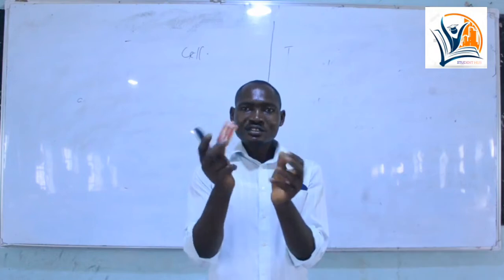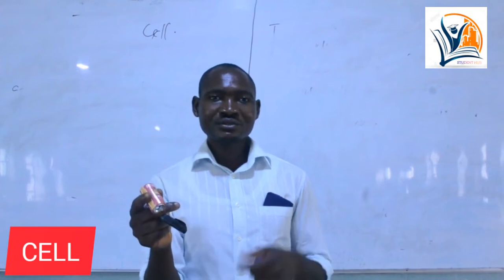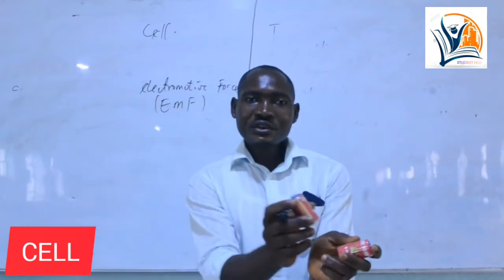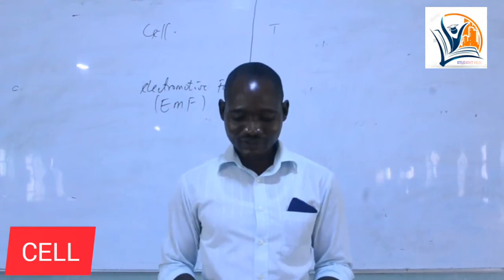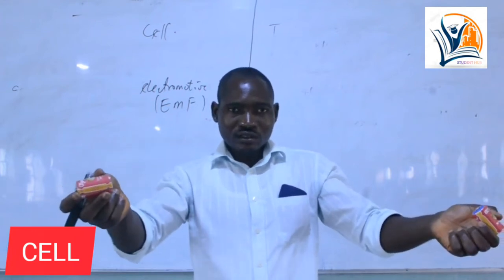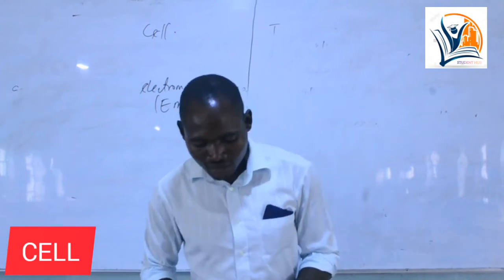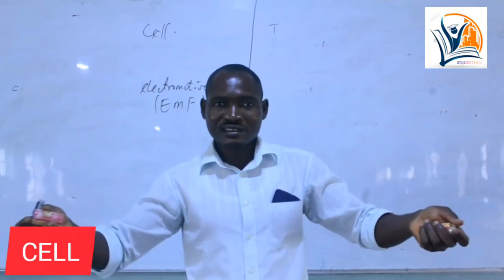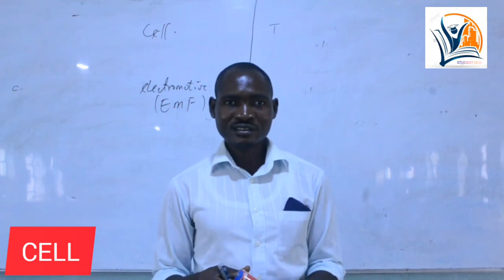Physics: Cell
An electrical cell is an "electrical power supply". It converts stored chemical energy into electrical potential energy, allowing a current to flow from the positive terminal to the negative one via an external circuit. The positive terminal is called a cathode and the negative terminal is called an anode. This current can be thought of as the flow of positive charges, even though it is usually electrons, which have negative charge that carry current in a copper wire circuit. Since the current is the flow of positive charge, the negative electrons flow in the opposite direction to this (conventional) current. Within the cell itself, the charge flows from the negative terminal to the positive terminal as it gains electrical energy.